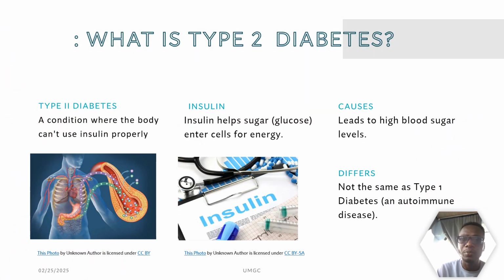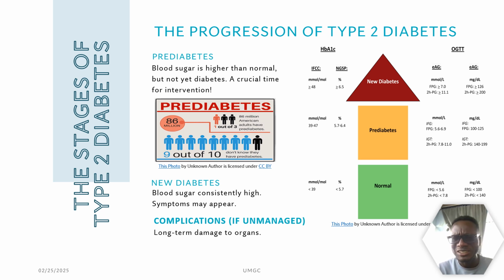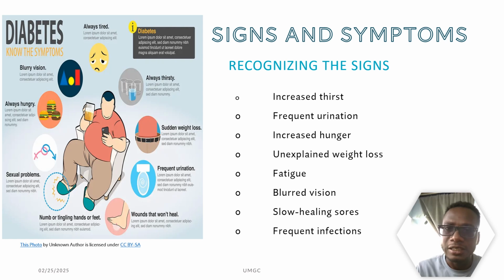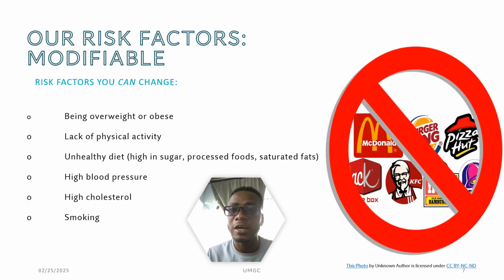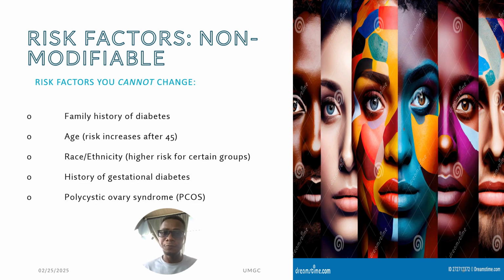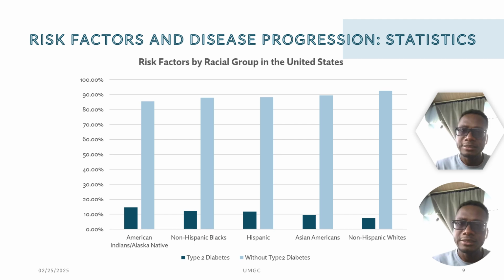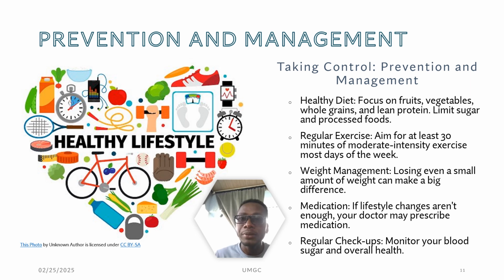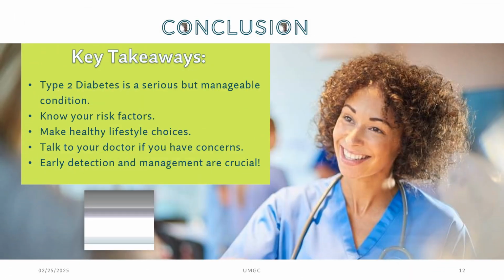BIOL 160 6381 Human Biology Diseases Risk Factors and Health Part 2 Type 2 Diabetes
"In this short presentation, we'll cover the basics of Type 2 Diabetes. We'll start by defining it, then discuss the signs and symptoms to watch out for. We'll look at who is at risk, how the disease affects the body, and how it's diagnosed. Most importantly, we'll talk about what we can do to prevent and manage it."